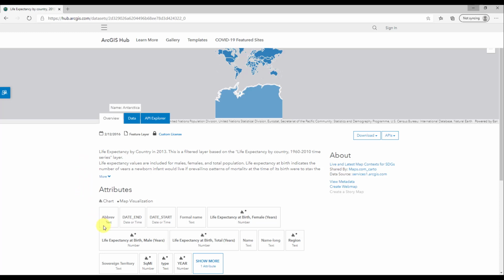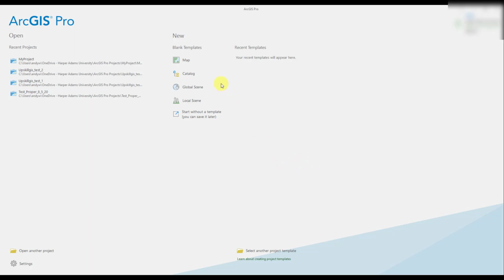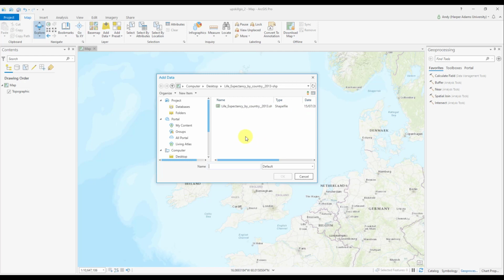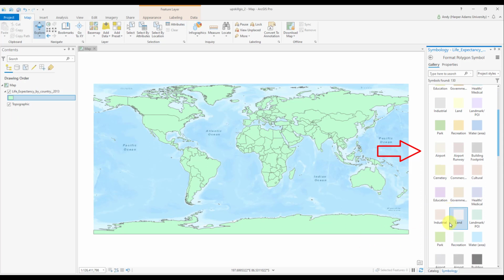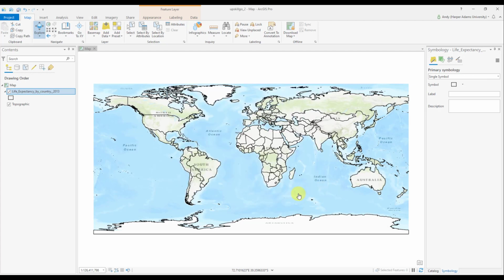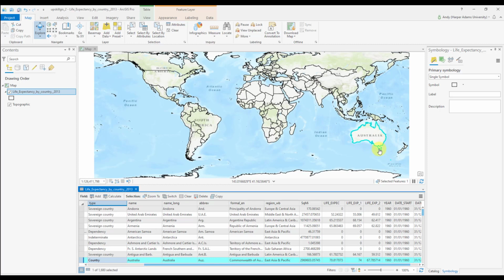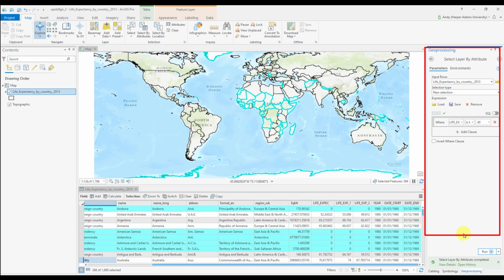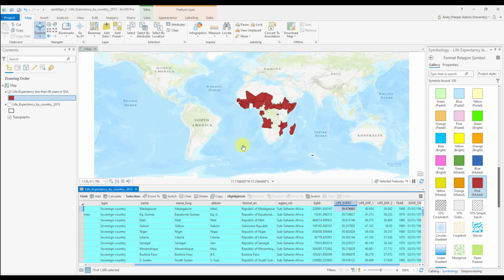ArcGIS Pro Basics: Downloading Shape Files and Adding to Maps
This is the second video tutorial from upskillgis.net and is aimed at users with limited or no prior knowledge of ArcGIS Pro who want to learn. The tutorial describes how to download an open access ESRI shape file, unzip it, create an ArcGIS Pro project and then add it to a map. The video also explains how to select by data attributes and use this to create a new layer. in the table of contents. Also on twitter and instagram @upskillgis